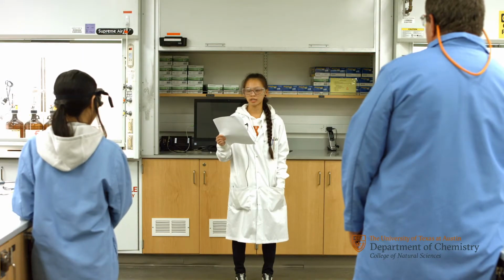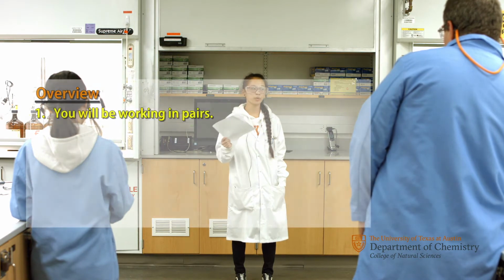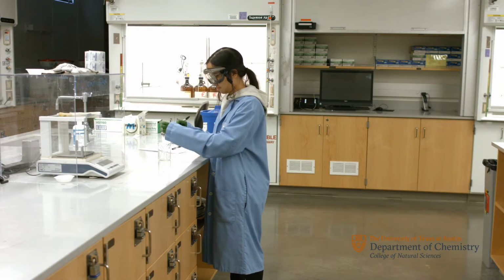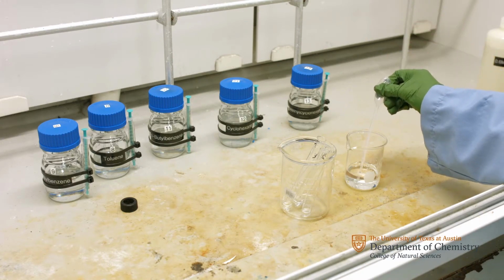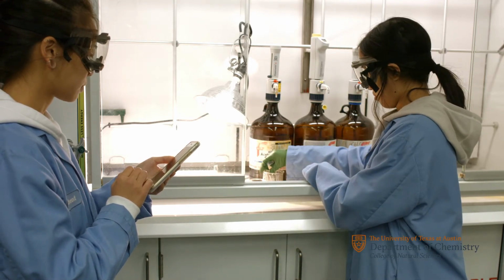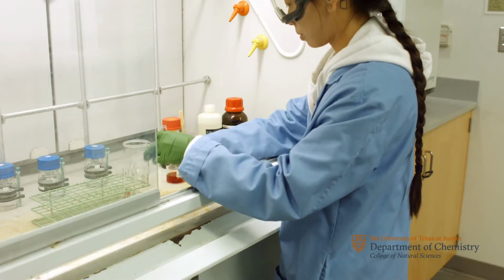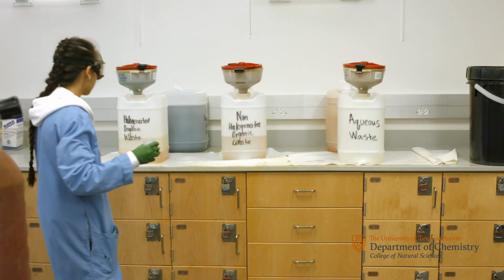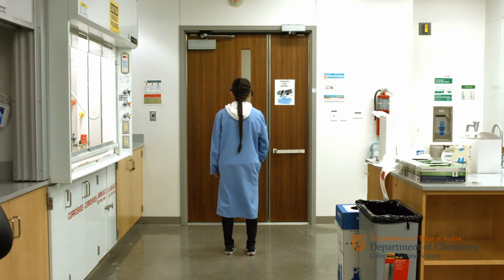Bromination of Arenes